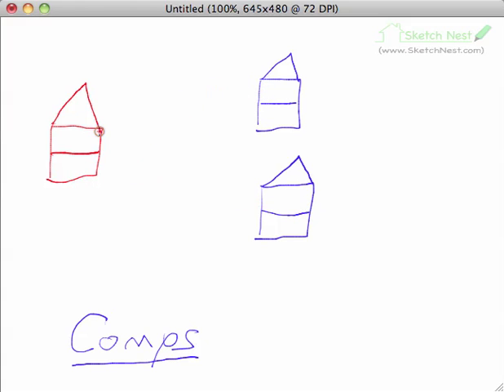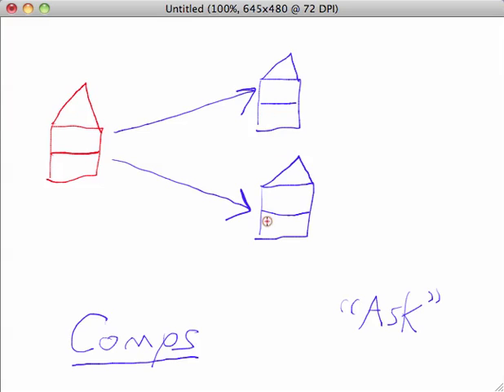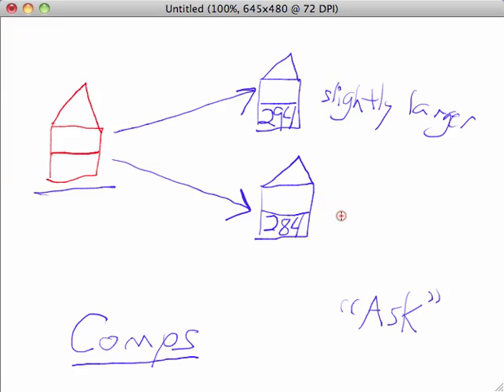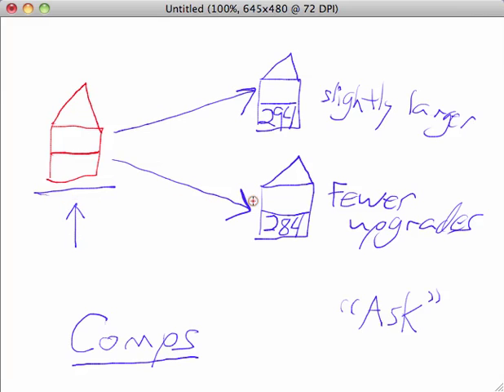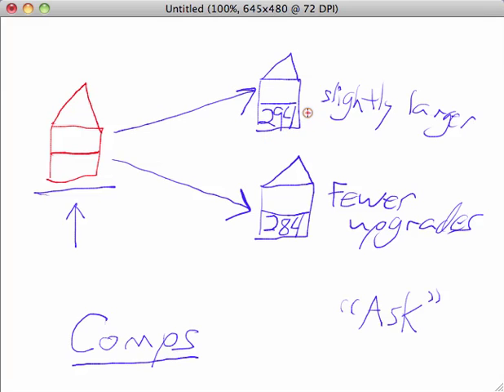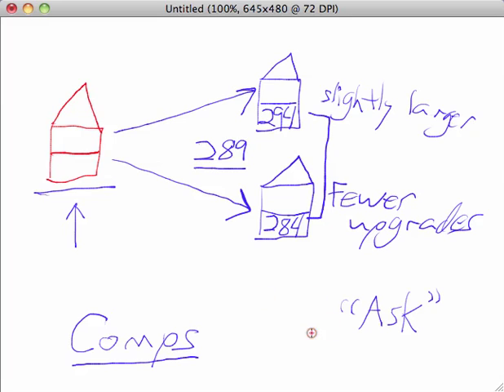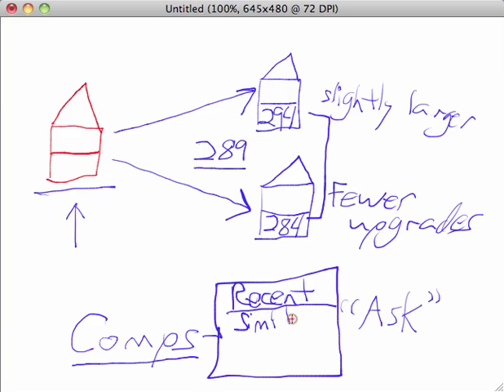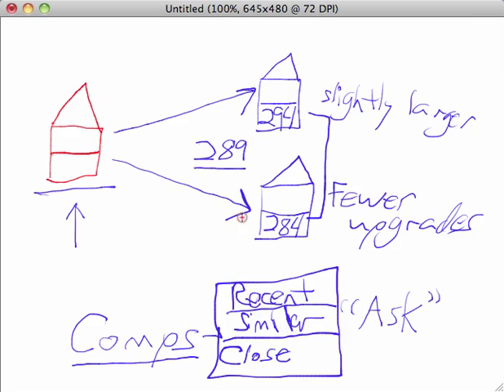Using Comparable Sales to Justify Asking Price